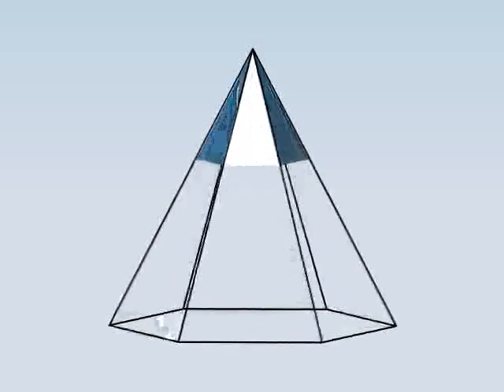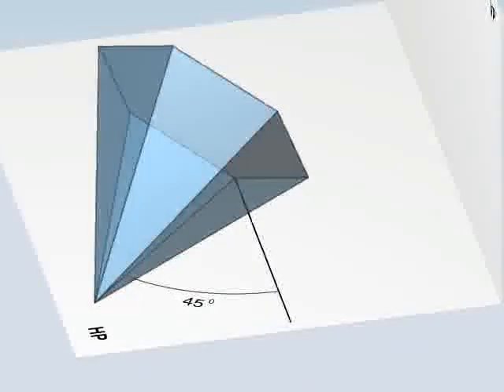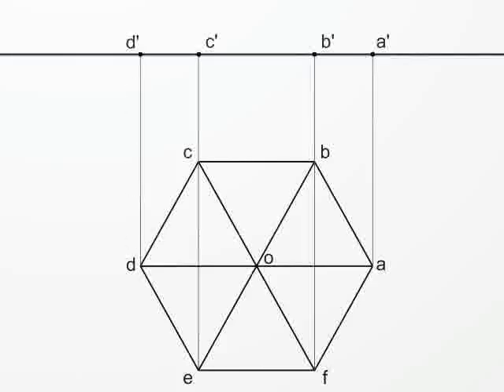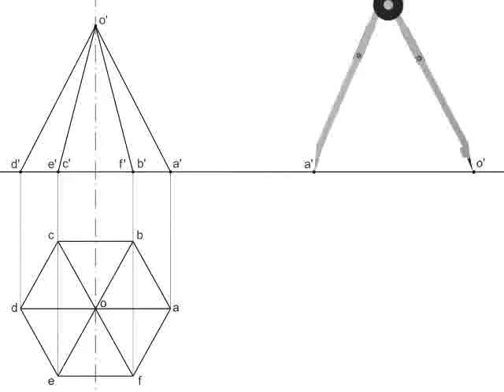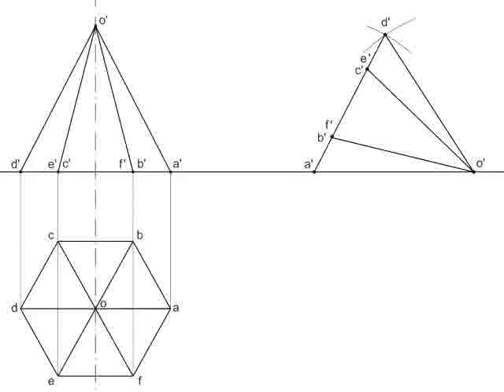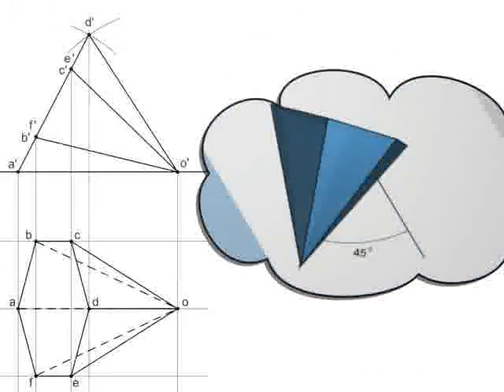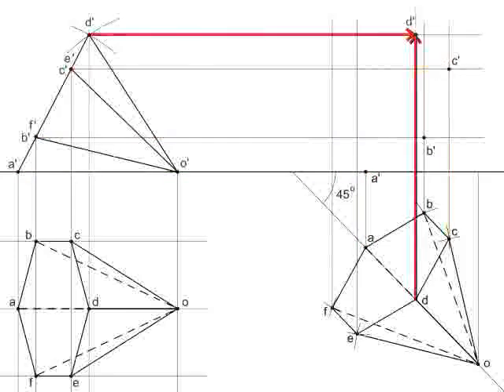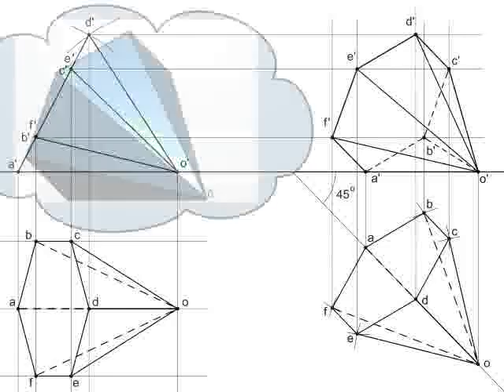Engineering Drawing- Projections of points,lines,planes and solids